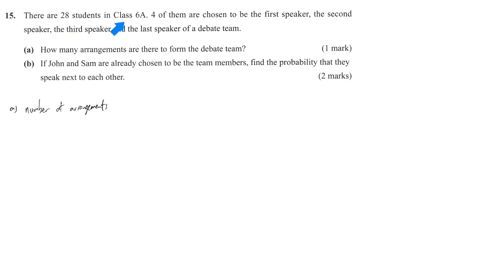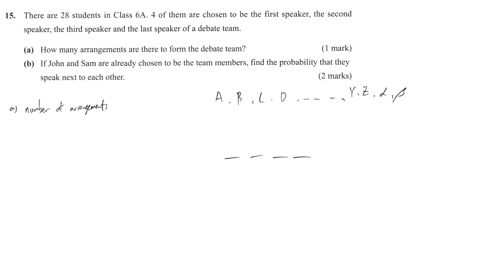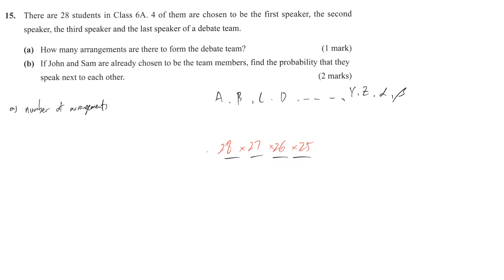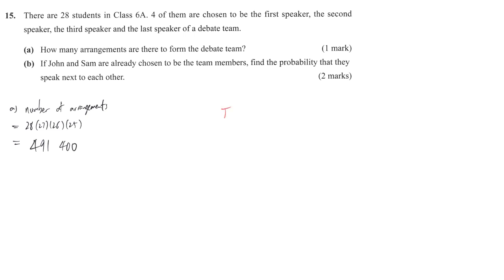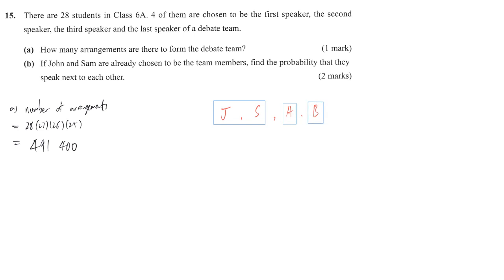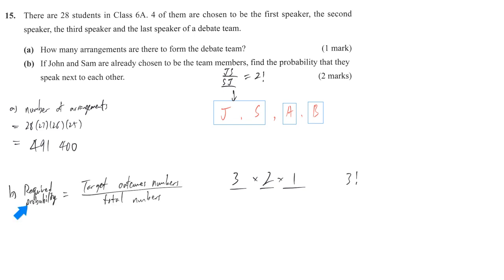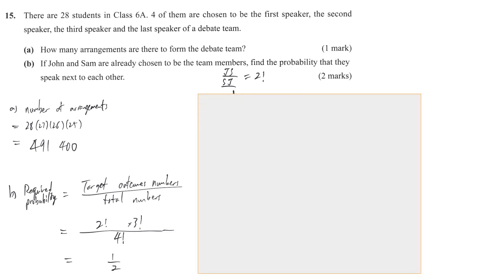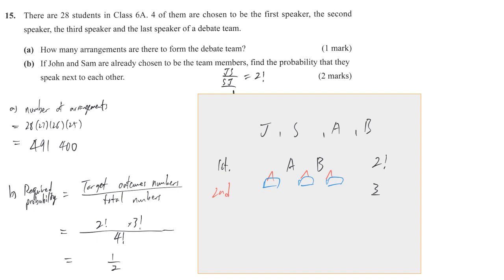DSE maths Llody Mock 1 paper1 #15 nCr nPr